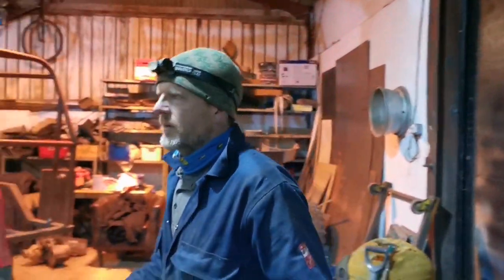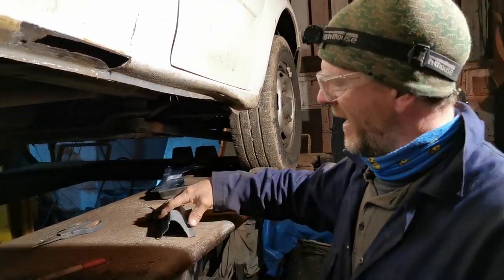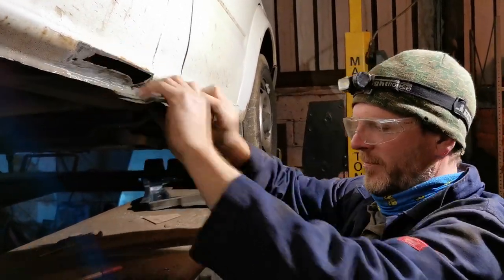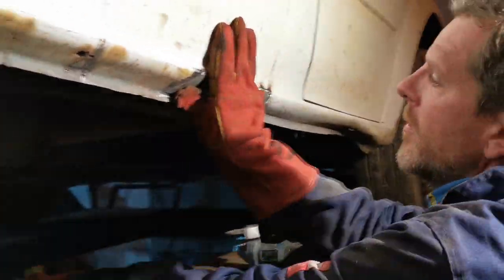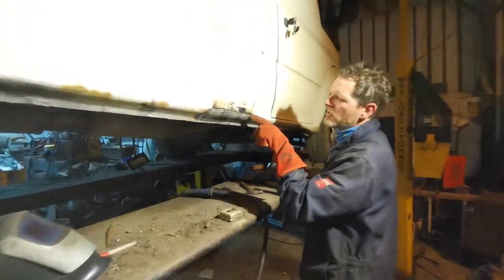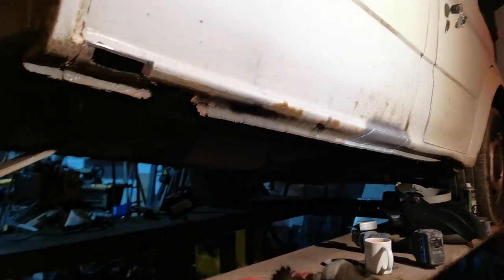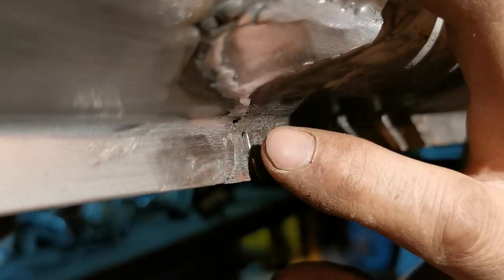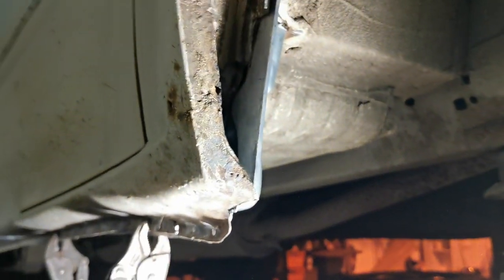How to do MIG welding repairs on a Ford Transit after MOT failure - Bodged in a barn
My mate Doug's Transit recently failed its MOT in high style, as quite a lot of the underside had dissolved, as Transits are wont to do.

Although the plan initially was to scrap it, prices of Transits are riding high at the moment, so it made it worthwhile doing some fairly extensive repairs by welding new sections in around most of it.

The video shows preparation before welding, welding technique and discuses the work needed to compete repairs to MOT standard. We're not looking to do a beautiful job, we're looking to complete a functional repair to extend the life of the van.

Contains tea and biscuits and mild foolishness